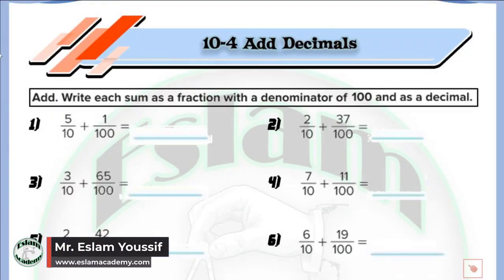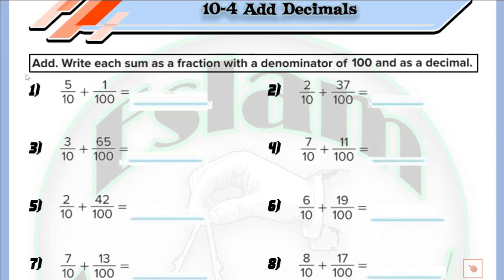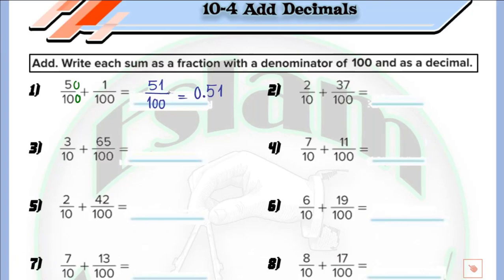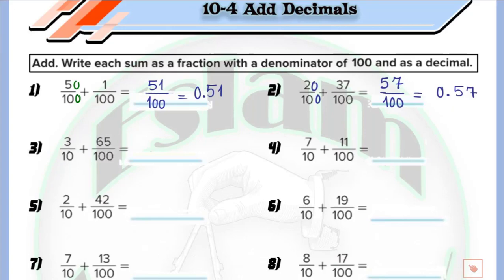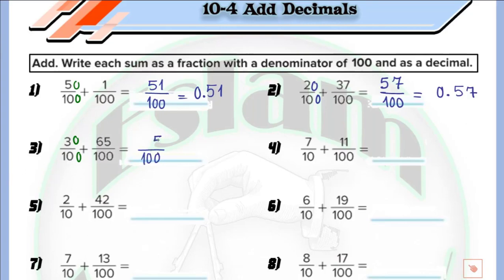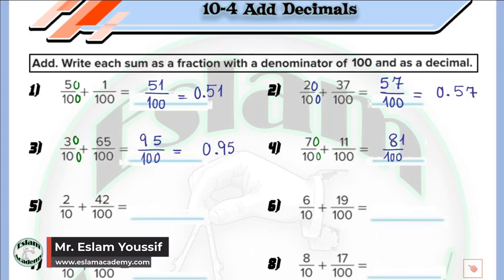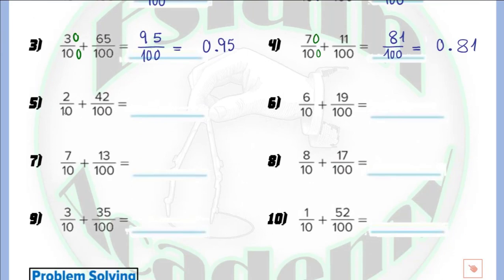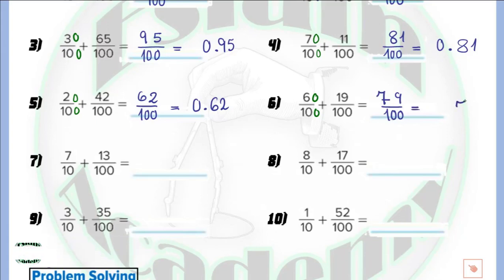🔴 Grade 4 – Chapter 10 – Lesson 4 [[ Add Decimals ]] 🔴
🔴 American curriculum 🔴
🔴 BY: MR. ESLAM YOUSSIF & أ/ اسلام يوسف 🔴